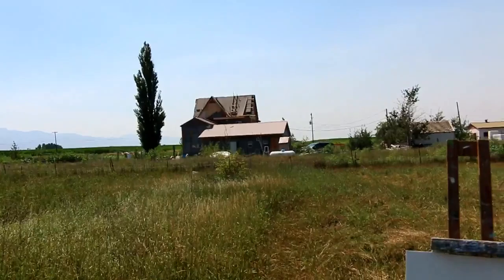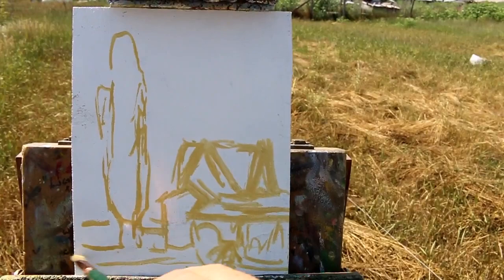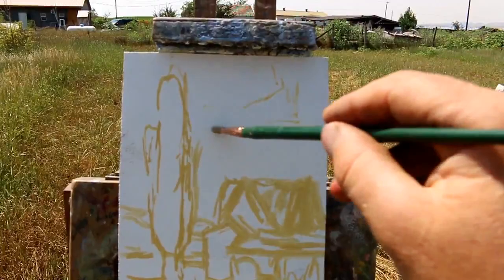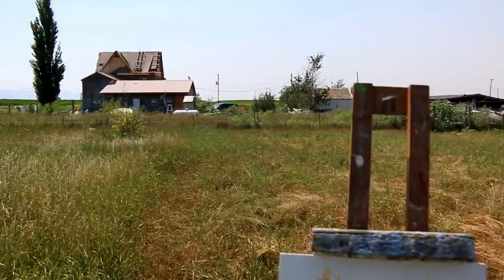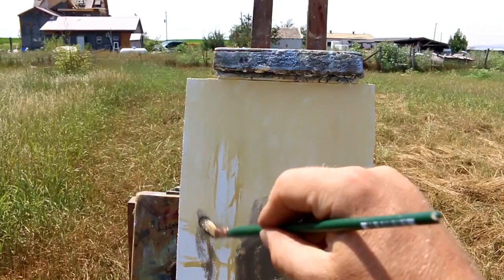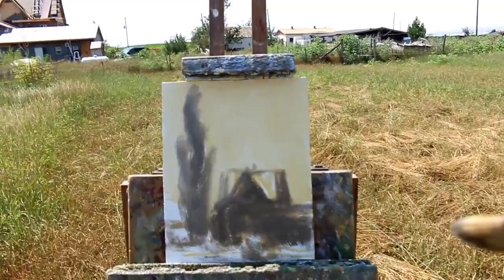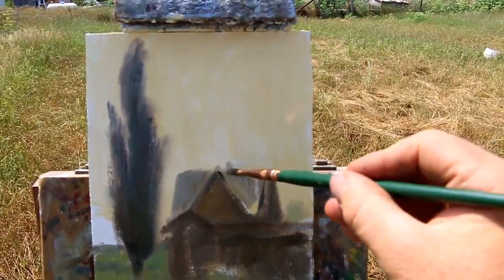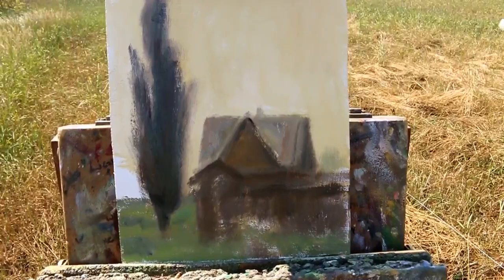Pushing color and values (full-length, real-time plein air)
I'm painting the back of my house from the pasture. I like the values, the smoky, hazy sky (there are forest fires in the region this summer). The tall tree next to the old house are interesting, and I'm having a LOT of fun with the colors! Thanks for joining me! (Palette below)...

TRENT'S OIL PAINTING GEAR/SUPPLIES:
Guerrilla 9”x12” box easel
Heavy duty tripod for easel or camera
Rembrandt oil paint set
Lefranc titanium white (my favorite)

I use primarily Rembrandt and Windsor & Newton oils in the following colors:
*Burnt Sienna
*Ivory Black
*Titanium White (by Lefranc & Bourgeois)
*Pthalo Green / Viridian Hue (same thing)
*Dioxazine Purple
*Ultramarine Blue
*(sometimes Pthalo Blue)

***Finally, if you want to see me and my family's vlog, ...we talk about our farm animals, our projects regarding our house and property, and generally have fun...you might find us entertaining.